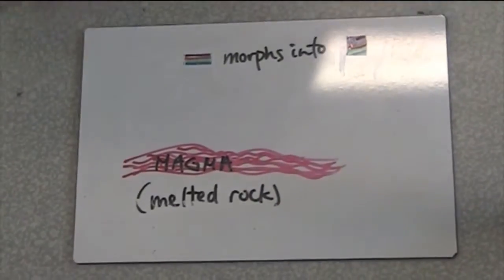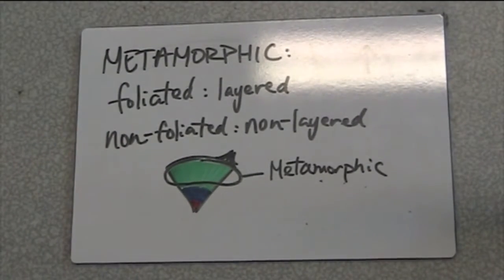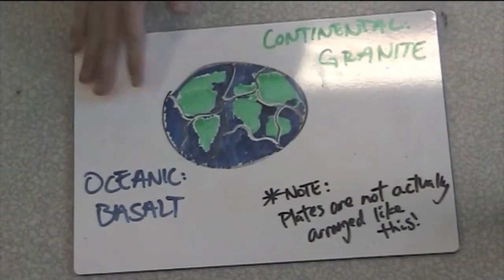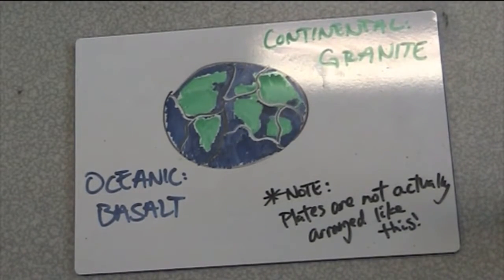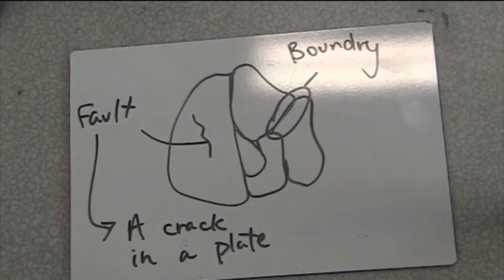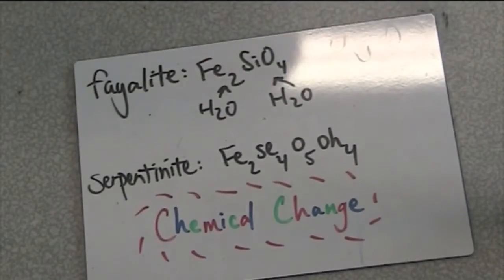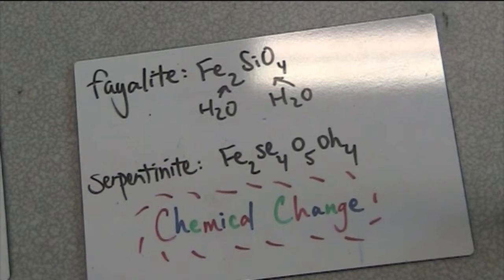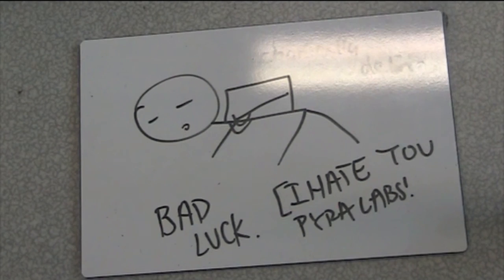Rock Riddle: The Metamorphic Tunnel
In this video, you have decided to go through the metamorphic tunnel. Go in and explore, and learn more about the rock cycle!

This is one option of the Rock Riddle series. If you haven't seen the first video, here it is

Special thanks to Kat, my partner.

Narration:

When rocks get close enough to magma, they begin to melt and fuse together more. If the rock is sedimentary and has layers, chances are once it melts a bit and morphs into its new shape, it will have layers too. Only, the layers will be wavy. There are two types of metamorphic rocks: foliated, which has layers, and nonfoliated, which don’t. You’d find metamorphic in the mantle.

Since the metamorphic belongs here, you decide to choose metamorphic. You head down the tunnel. The tunnel walls were made of fayalite, a metamorphic rock, at first. As you progress down, the walls turn from yellowish brown to a lime green. Serpentinite. You know how this has happened.

There is a theory that the Earth’s outer crust is divided into plates. There are two types of plates: oceanic and continental. Continental plates are usually granite. Oceanic is usually basalt, so they are darker in color.

When tectonic plates ram into each other, there are several outcomes: If both the plates are continental, they crumple and shoot up, creating mountains. If one of the plates is oceanic and the other is continental, the oceanic plate will go under the continental because it is denser. The same happens when two oceanic plates collide: one of them goes under. Ocean-ocean collisions and continental-ocean collisions create what are called subduction zones. They can also form volcanoes.

What causes the plates to move? Convection. The Earth’s core is blistering hot, and melts the rock that gets close to it. The hotter magma rises up, as it’s less dense, and reaches the surface, where the crust causes it to swirl left or right. This makes the plates shift. The plates usually move 2 to 3 inches a year.

Boundaries are the border between two tectonic plates. There are three possible interactions between two tectonic plates near each other. The first is called convergent; This is when two plates push toward each other.  Another is called divergent; This is when plates move away from each other. Finally, there is one called transform; This is when two plates slide past each other.

Serpentinite can be many different rocks at first. Fayalite is an example of what it could be. The fayalite is subducted when a subduction zone happens. Water molecules connect to the iron molecules, creating a different chemical formula. What used to be Fe2SiO4 (two iron molecules connected with four silicon oxide ones) connects with water, or H2O, and becomes  Fe2se2o5oh4. Serpentinite. This is a chemical change from a metamorphic rock to another metamorphic rock through a process called hydration.

Chemical changes can happen in any rock. It means that the chemical formula of a rock, for example, Fe2SiO4, is changed into another rock with a different formula. Chemical changes can also be really slight. Even a one letter or one number change classifies it as a chemical change.

As you ponder this, you noticed that you’ve headed way down. It’s starting to get stuffy, not to mention hot. You know you’re getting closer to the lower mantle, where it’s a lot hotter.

You realize that you should not have chosen the metamorphic tunnel. Metamorphic is formed in the mantle, whereas igneous rocks form on the crust and in the upper mantle. You should have chosen the stone that leads you up.

You circle back around, but you know it’s hopeless. You don’t have enough supplies.

You’ve tried, but you know you can’t make it. The tunnels are too long, and you collapse just before reaching the intersection.

Pyra Labs has won.